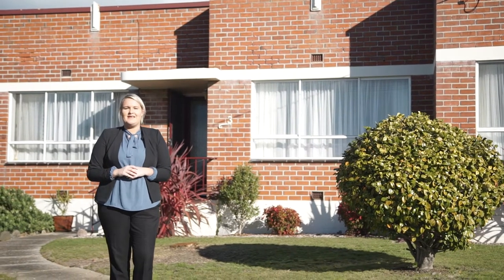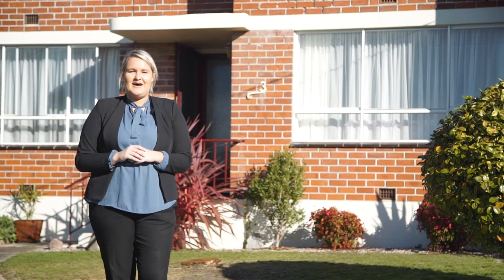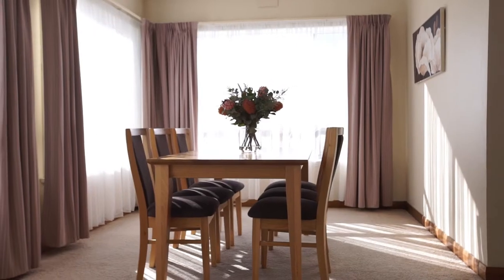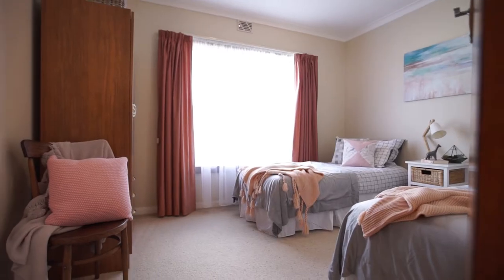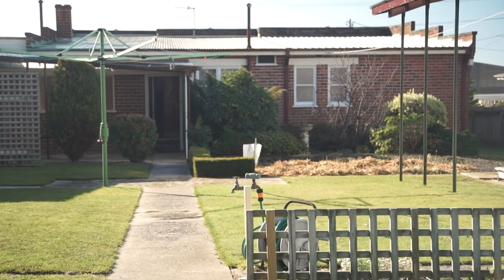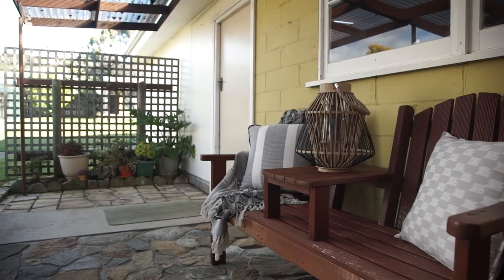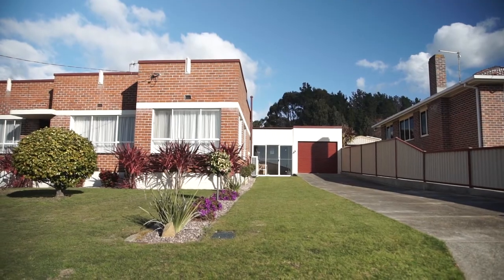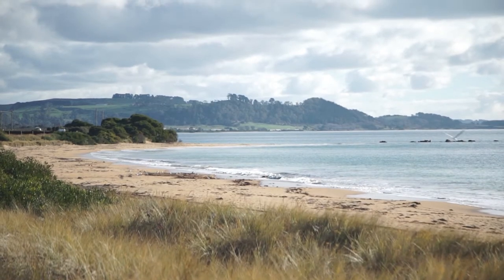One Agency Burnie Presents - 3 Poke Street, Cooee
3 Poke Street, Cooee
3 Bedrooms, 2 Bathrooms & 1 Garage Spaces
CALL VON WRIGHT 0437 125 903